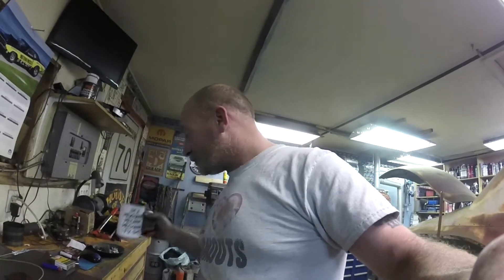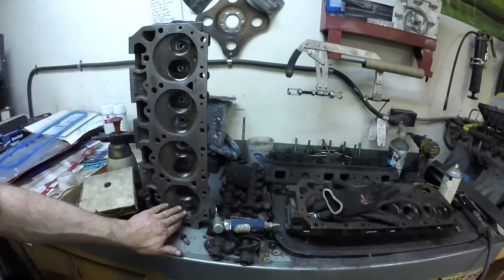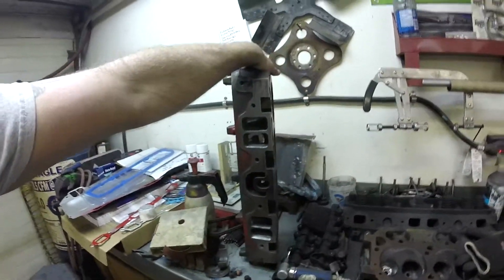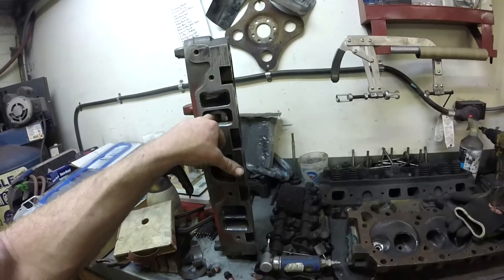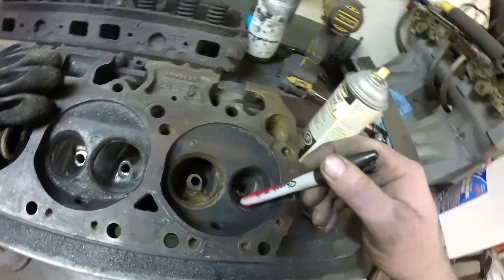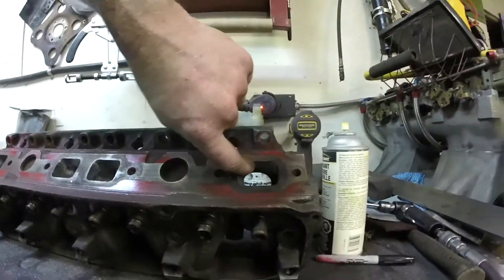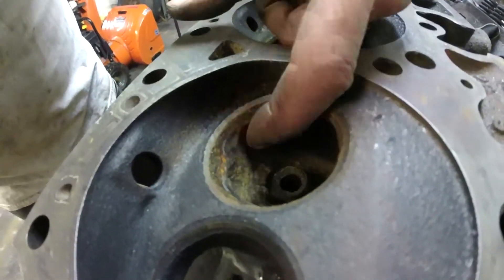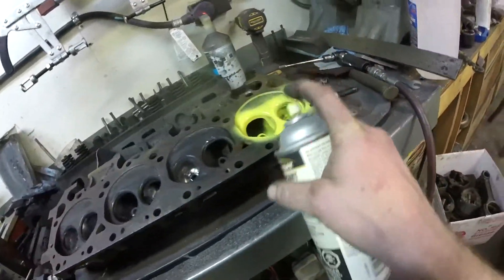Cheap 440 Build Pt9 Head Flow 101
More porting on the Mopar 440 Big Block #452 head castings. we are not going hog wild here... we are simply improving the shape and flow characteristics with a carbide and my calibrated eye!!!